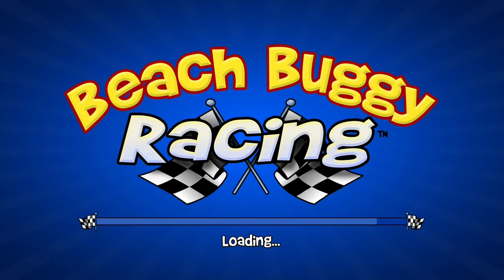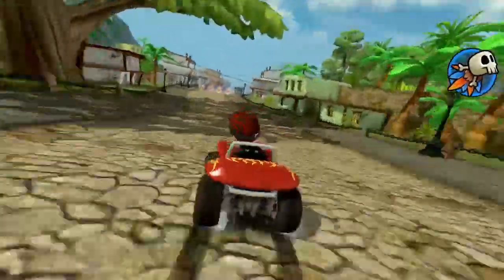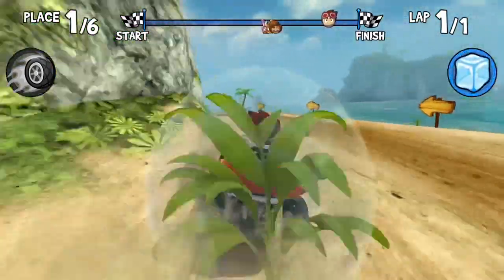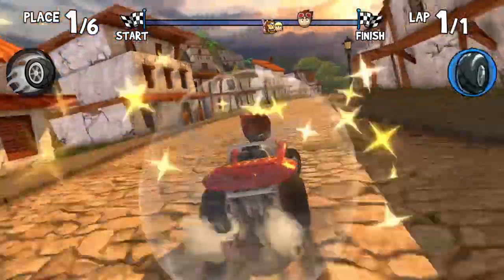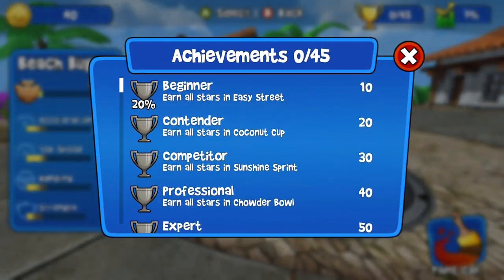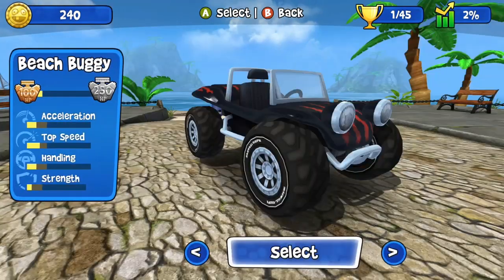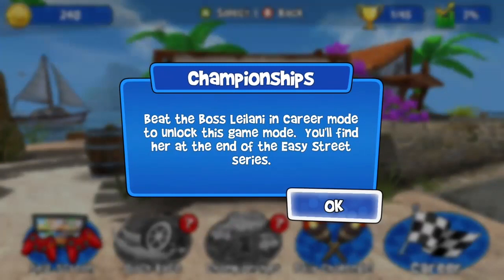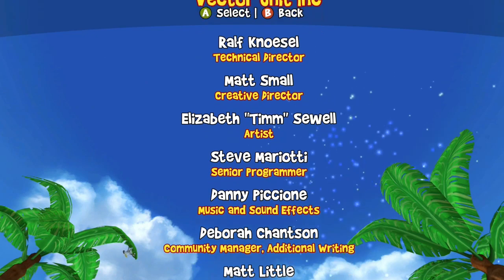Beach Buggy Racing Xbox One Review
Beach Time! Join me as I offer my humble opinions on Beach Buggy Racing for the Xbox One by Vector Unit. We do the tutorial, look through the menus and try some racing! But for under £7 and less than 300Mb to download can it be any good?!